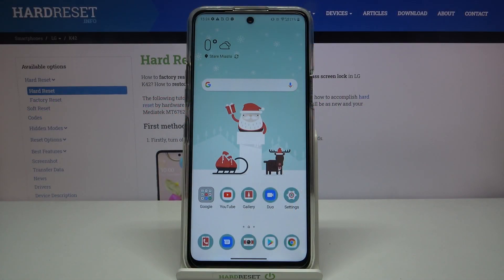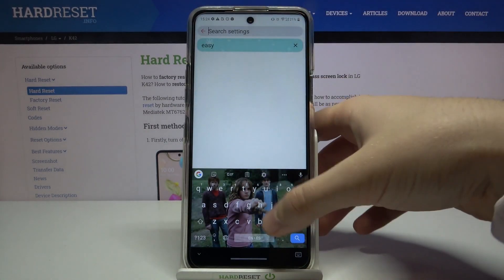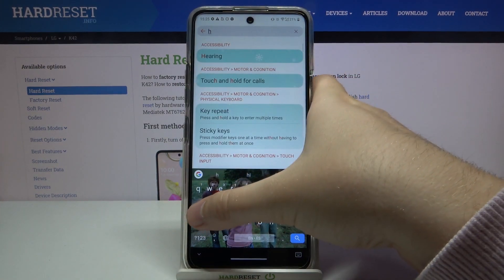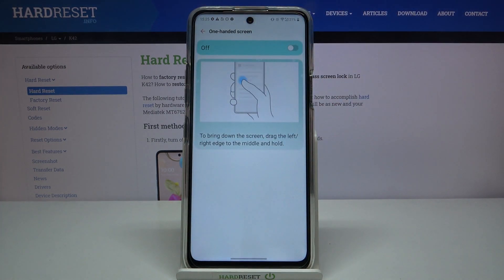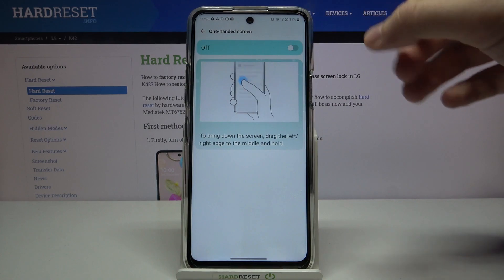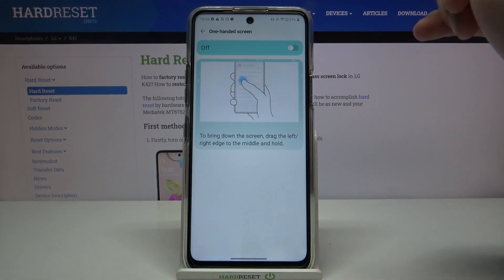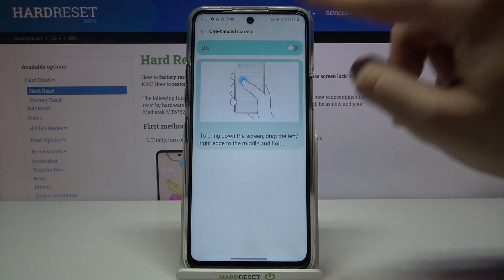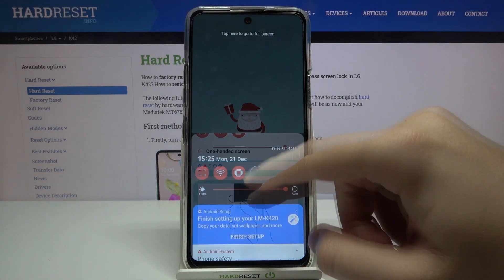Enable One-Handed Mode - LG K42 & Managing by One Hand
To make using your LG phone more convenient and quicker, enable the One-Handed Mode option in the Device Main Settings. This feature will allow you to control the gadget with just one hand. Like our video, if it was useful and interesting!

How to Enable One-Handed Mode in LG K42? How to Allow Screen Easy Usage in LG K42? How to start using LG K42 by One Hand? How to allow One-Handed Mode in LG K42? How Open The One-Handed Mode in LG K42? How to use LG K42 easier by One Hand?